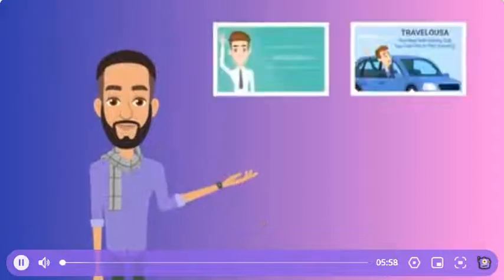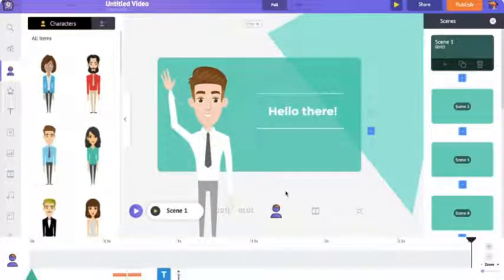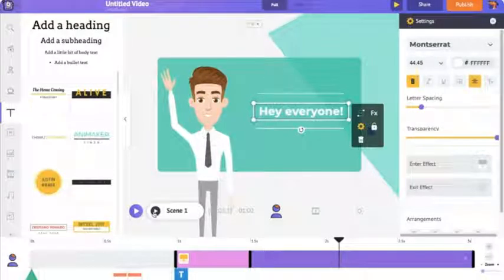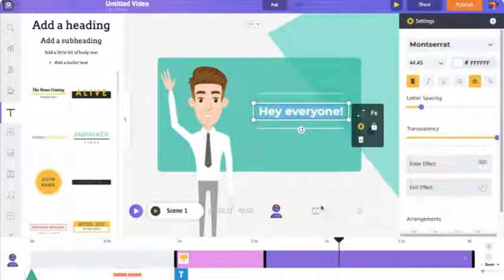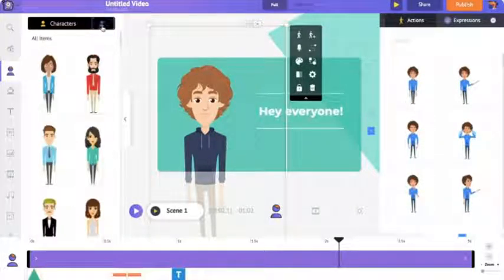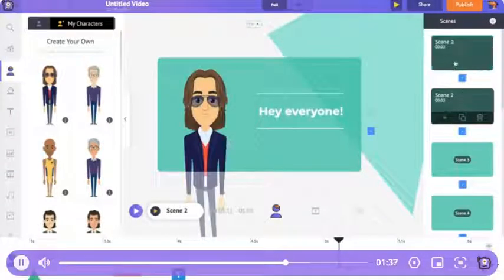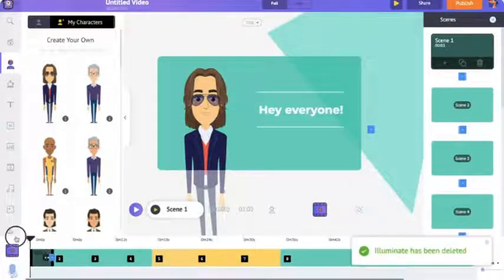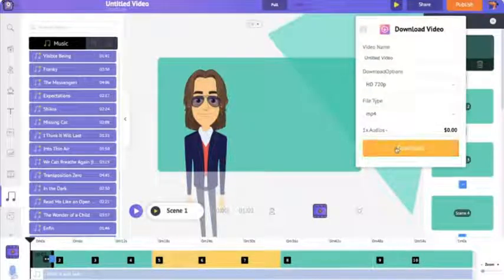animaker II Free 2D Animation Software II Upload and Edit Videos at 4K Video quality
NERO 7 II CD/DVD BURN IIనెరో7 డౌన్లోడ్ II సిడి/డివిడి బర్న్ II CD/DVD बर्न आसान है II 7ڈاؤن لوڈ نیرو